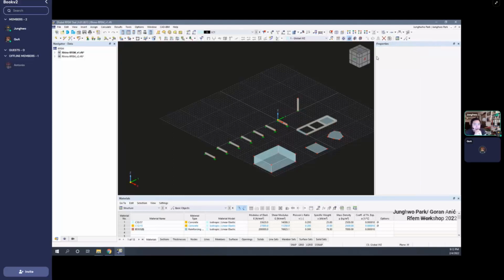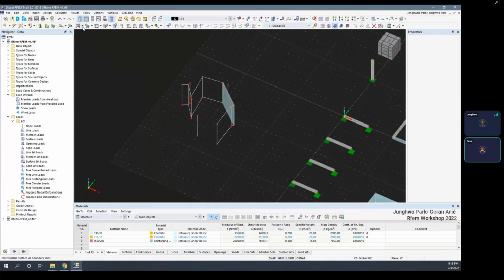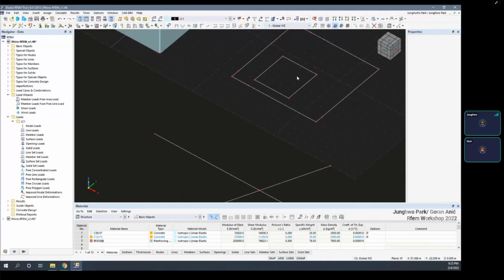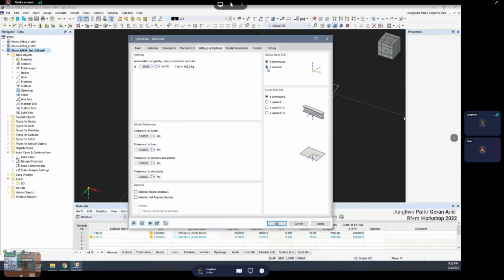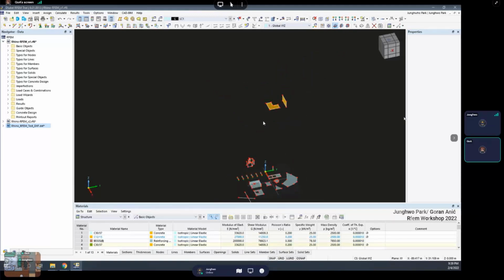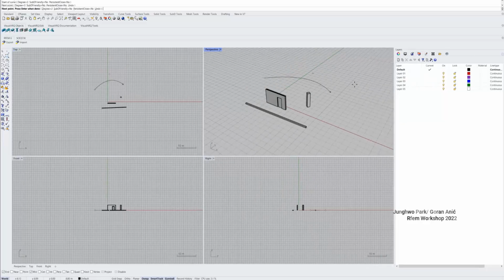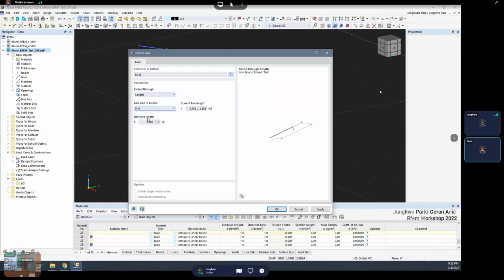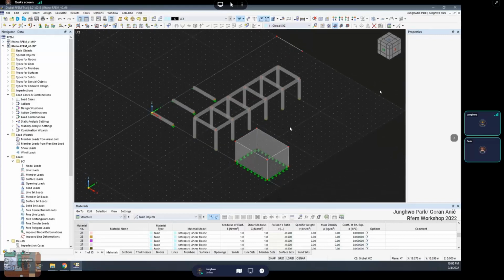Dlubal RFEM6 101 Part 03// Structural Areas and import options with Goran Anić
Continuous from the previous part 02, we are going to explore how to create the structural areas in RFEM6. We will also import dxf format from Rhino model or IFC file in RFEM6 to convert it as analytical model with our talented structural engineer Goran Anić.